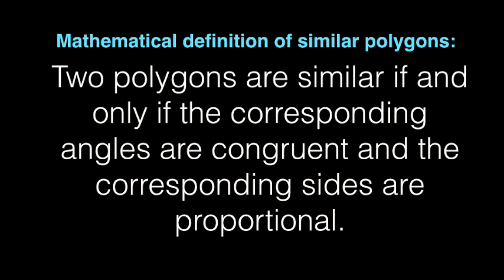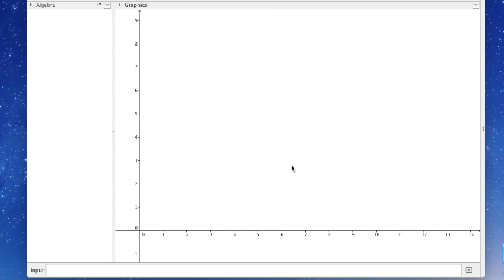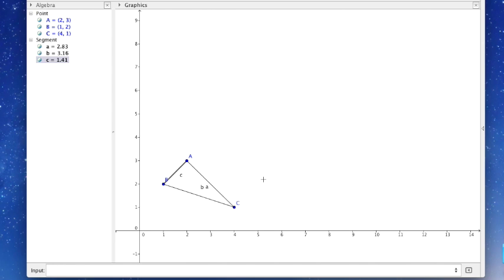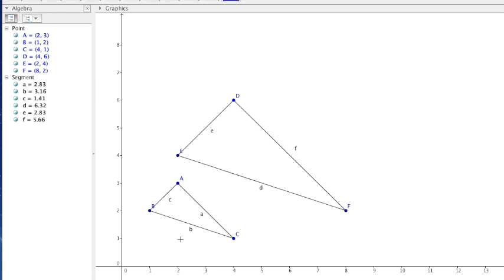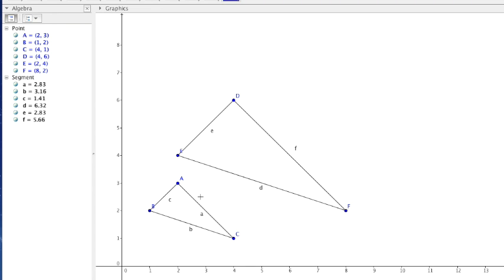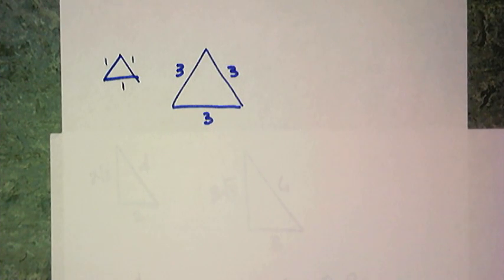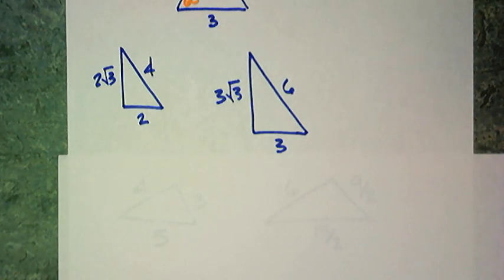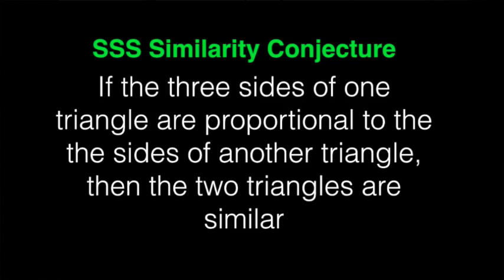Similarity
Basic similarity, Dilations on a coordinate plane and Similar triangle shortcuts